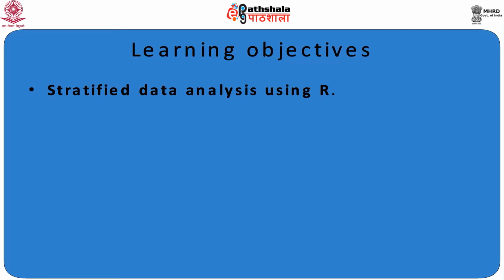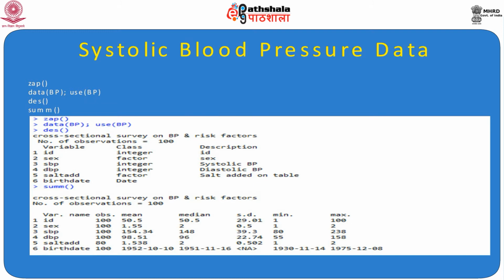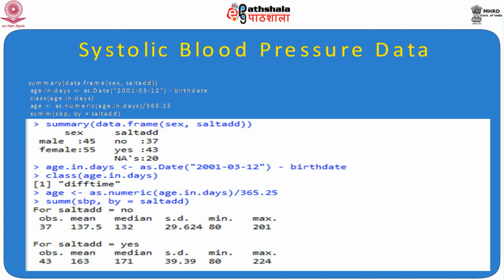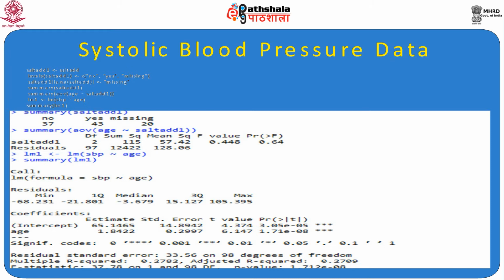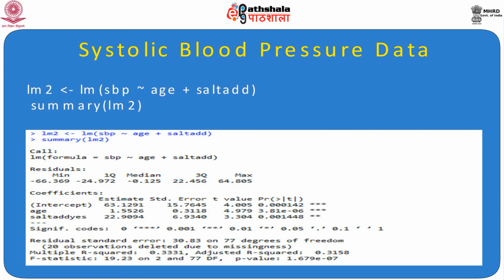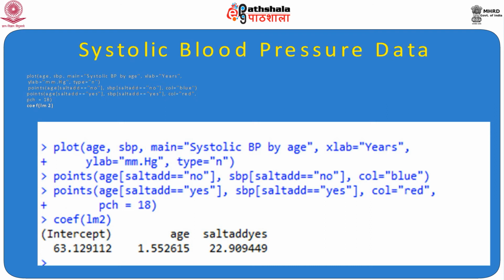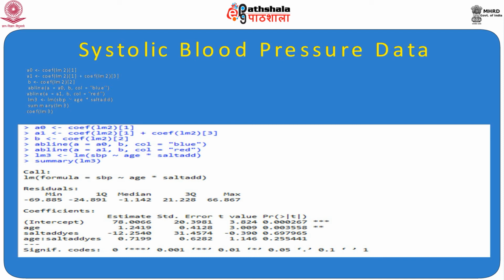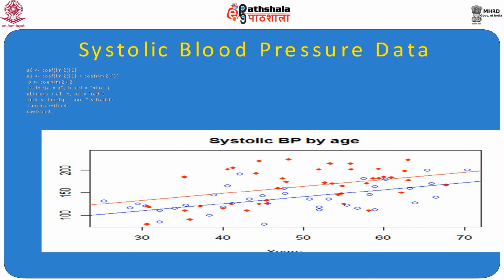M-36. Stratified analysis